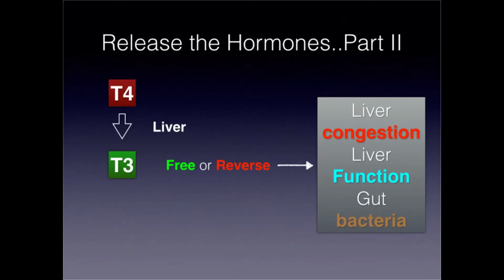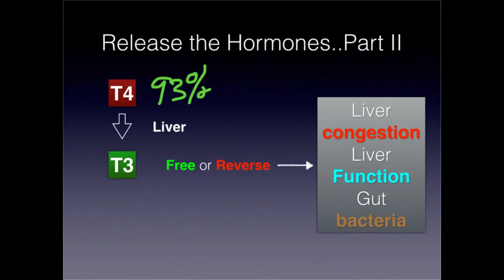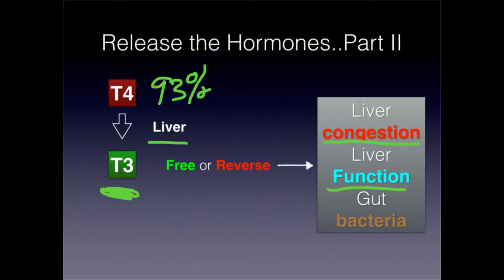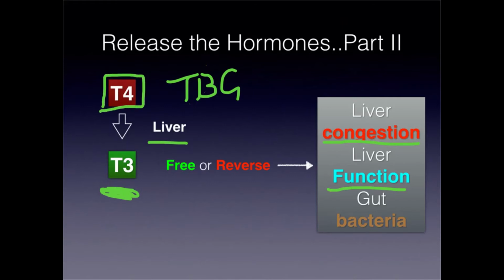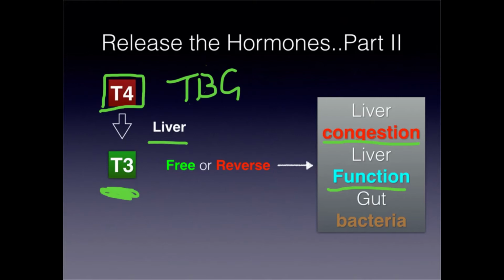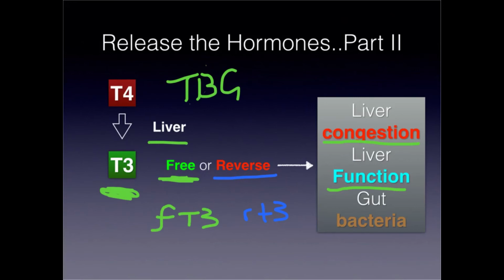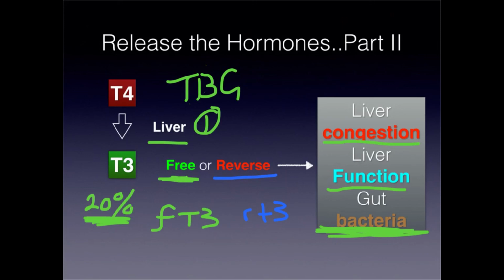Thyroid hormone pathway 2, the liver - thyroid connection